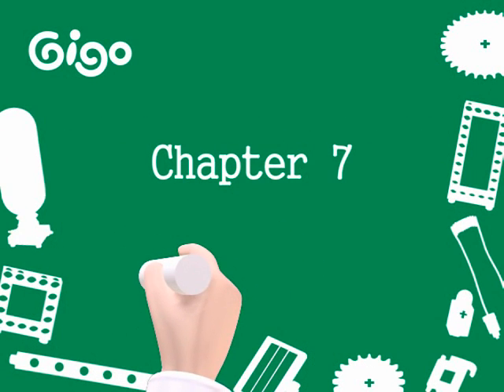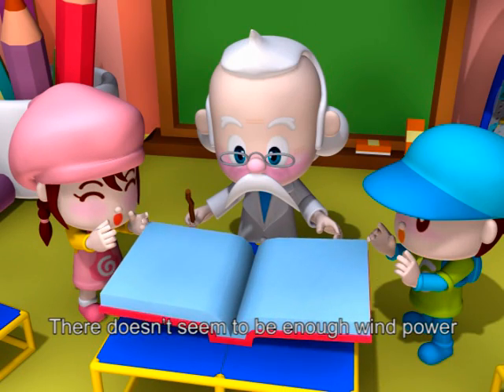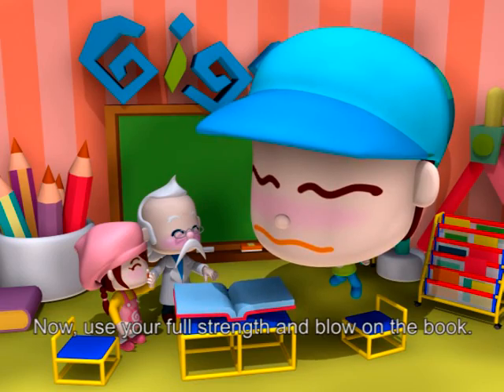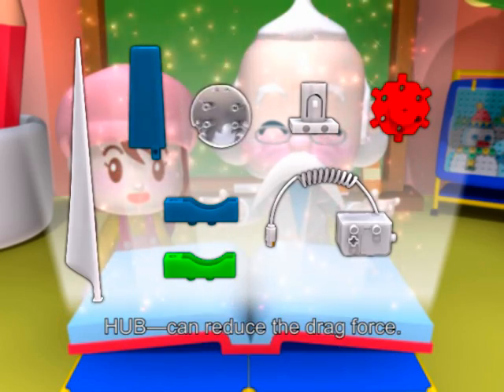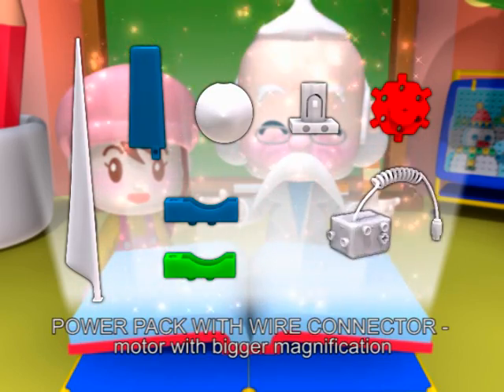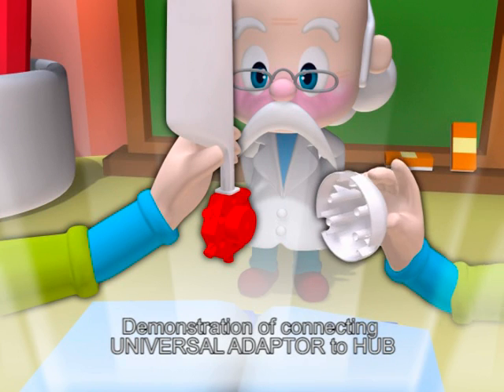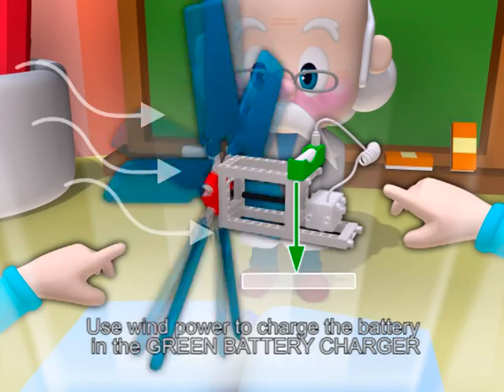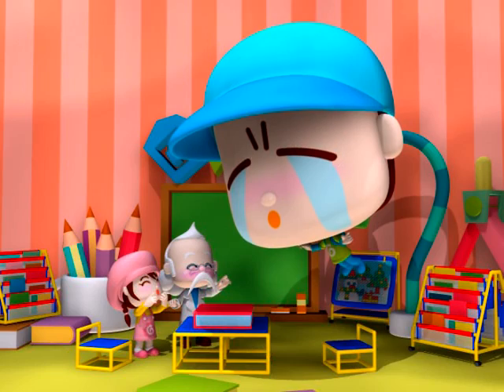Gigo Chapter 7. Wind Power Product Story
Gigo Classroom_Chapter 7_Wind Power